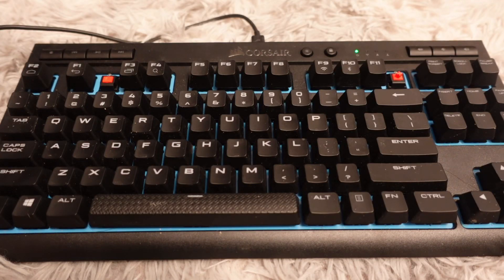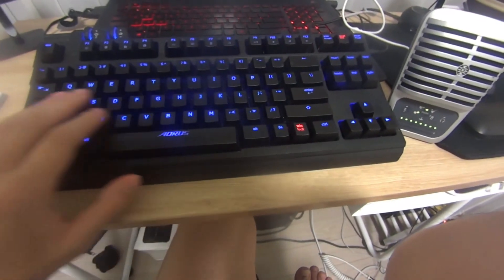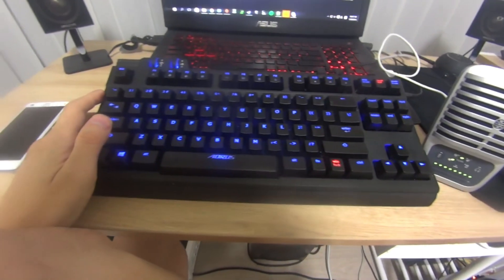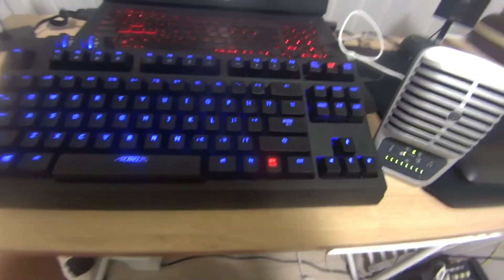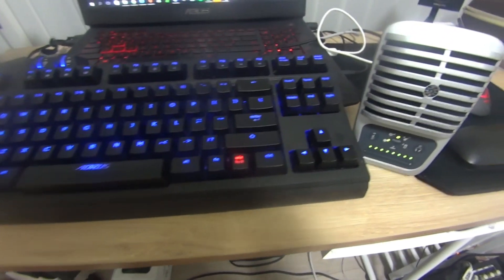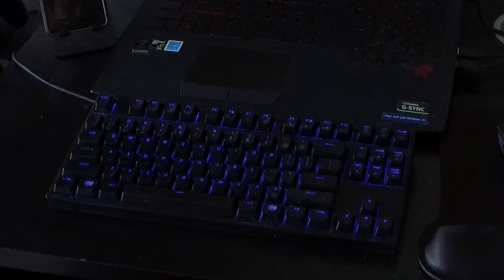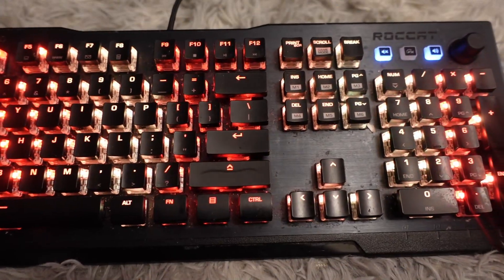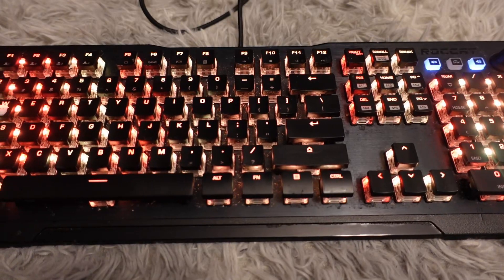Mechanical keyboard collection history + overview (Logitech, Corsair, Ducky, Roccat, Keychron)